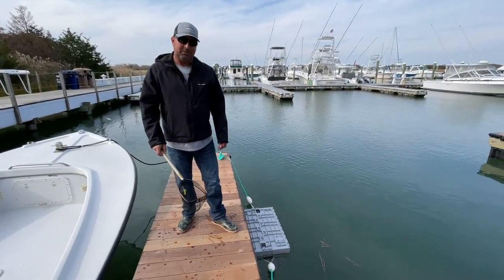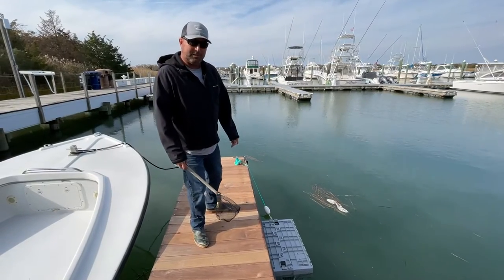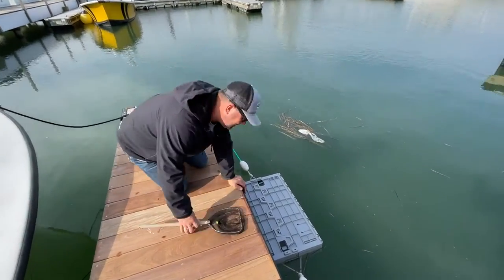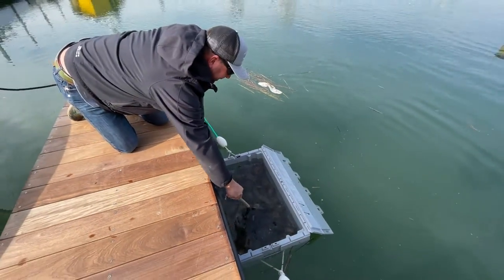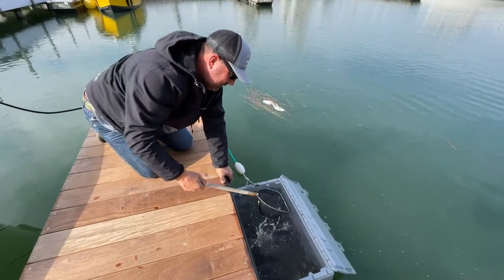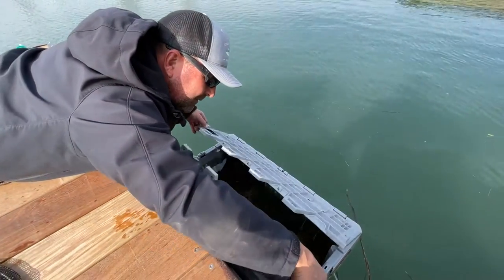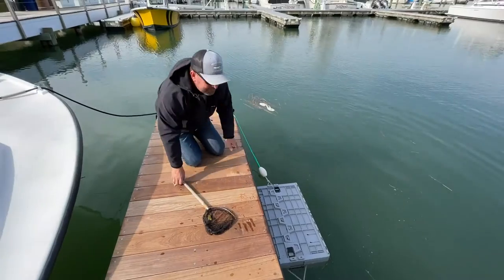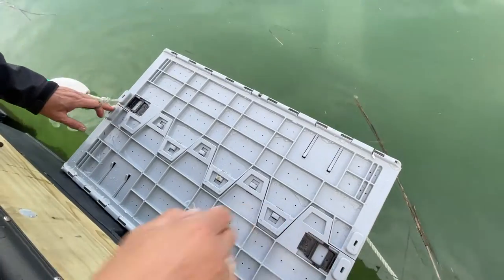Lobster Crates as Bait Pens?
Lobster Crates/Totes were made to, well, hold lobsters. But tog enthusiast Frank Wise got creative and shows us how he’s rigged up his crate to hold his bait. This time of year it’s green crabs. It even has a locking mechanism on the lid so not critters can get to your bait. Next level creativity if you ask me. What do you use your lobster crate for?